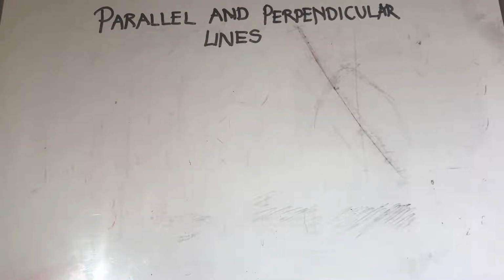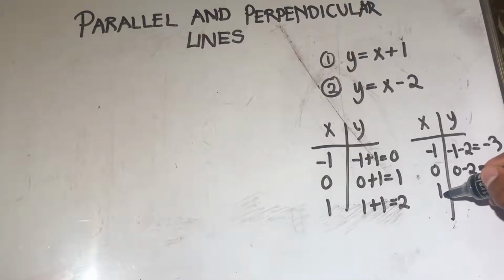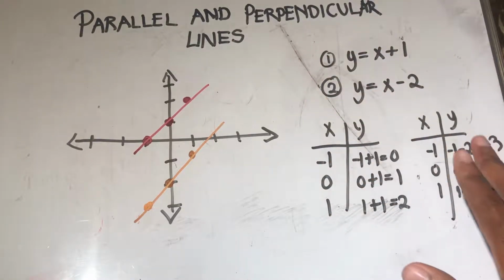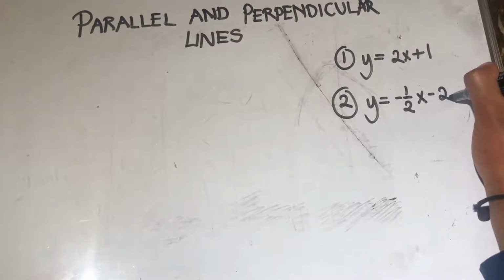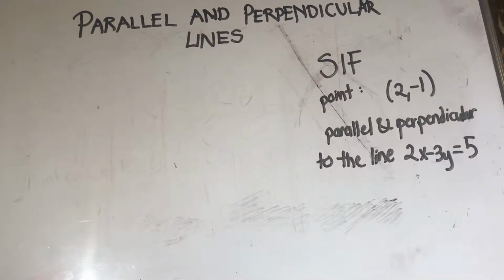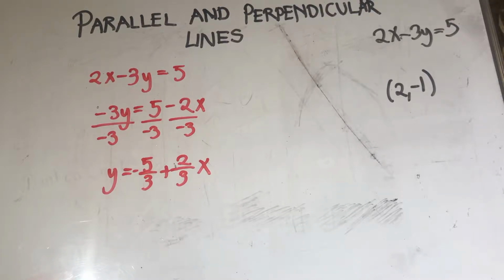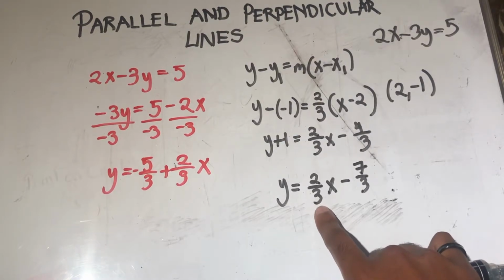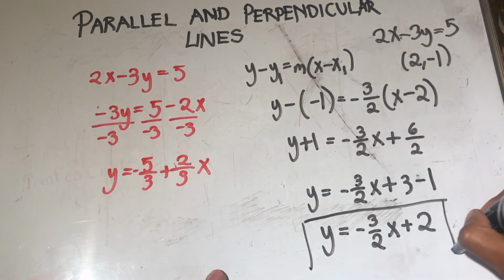Parallel and Perpendicular Lines (1/2)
Explaining what parallel & perpendicular lines are. Parallel lines are non-intersecting lines with the same slope. Perpendicular Lines intersect at a 90 degree angle. The product of two slopes are said to be perpendicular if it equals (-1). Provided examples for the two concepts and discussed how parallel and perpendicular lines behave on a graph.